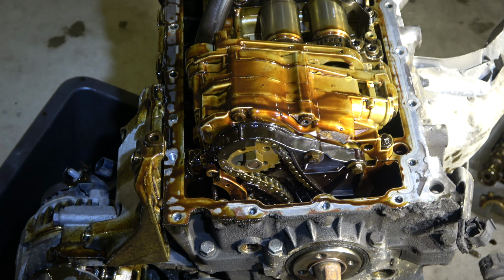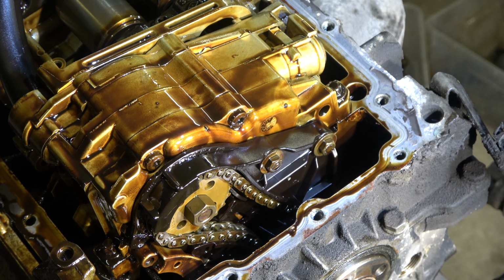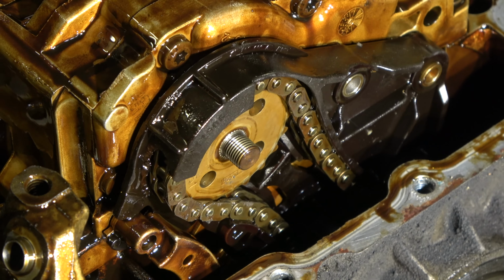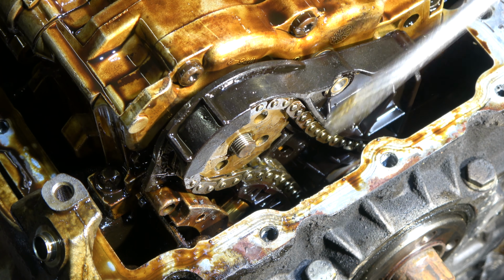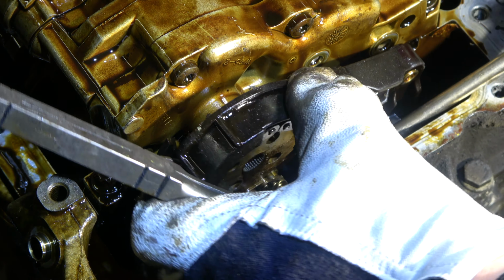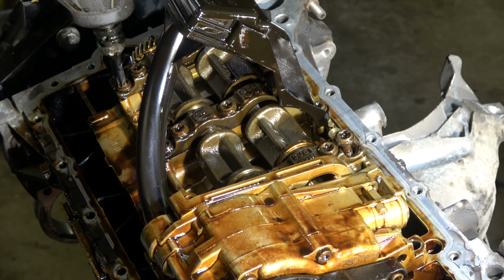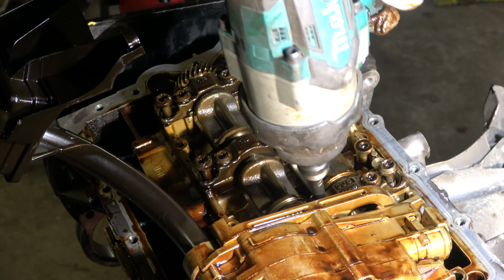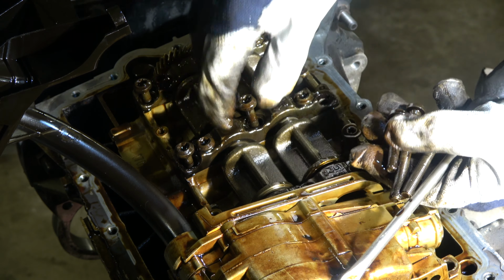How to replace OIL PUMP BMW E90 320i Years 2005 to 2012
Due to factors beyond the control, I cannot guarantee against improper use or unauthorized modifications of this information. Peter Finn assumes no liability for property damage or injury incurred as a result of any of the information contained in this video. Use this information at your own risk. I recommend safe practices when working on vehicles and or with tools seen or implied in this video. Any injury, damage, or loss that may result from improper use of these tools, equipment, or from the information contained in this video is the sole responsibility of the user and not Peter Finn. Work carefully and safely. And also avoid accidents.